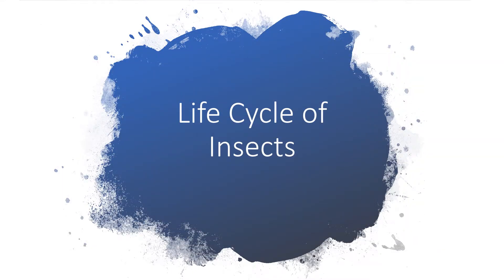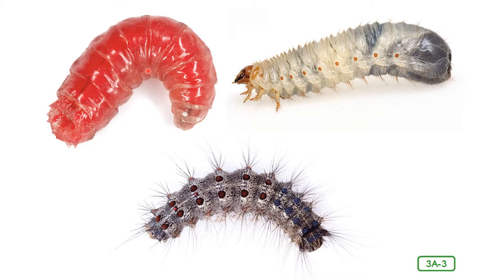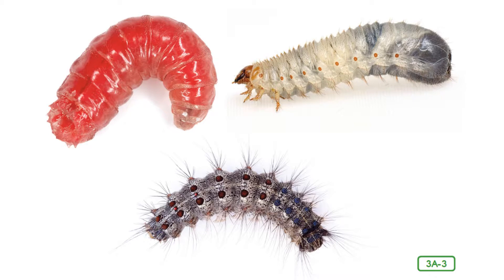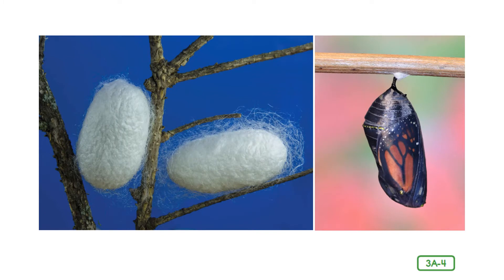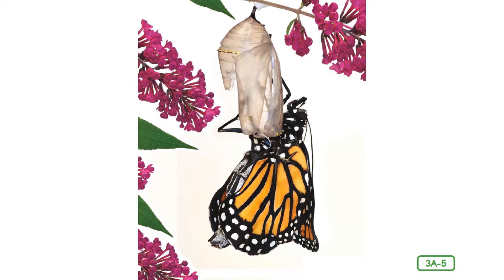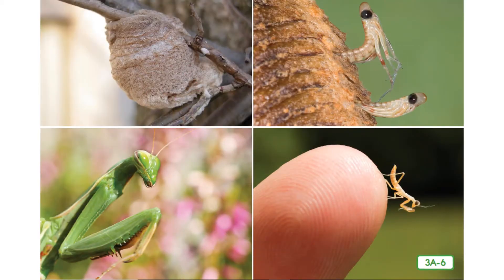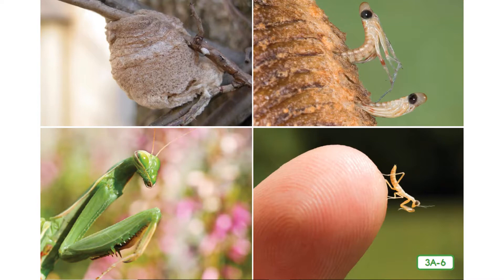2D8L3 Life Cycles of Insects